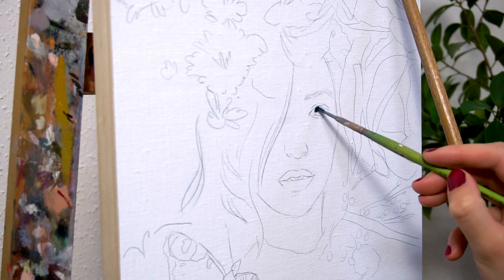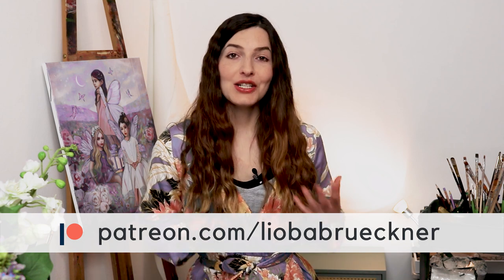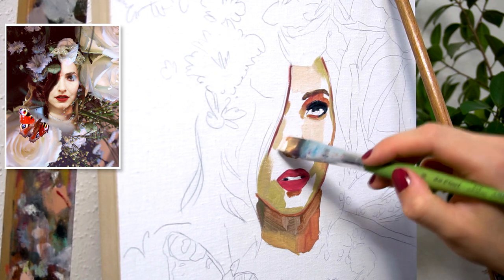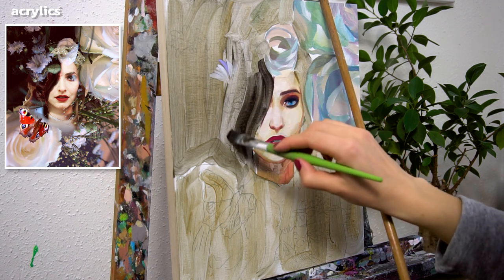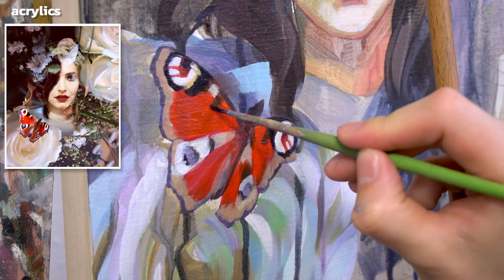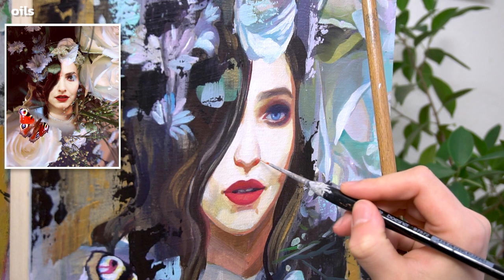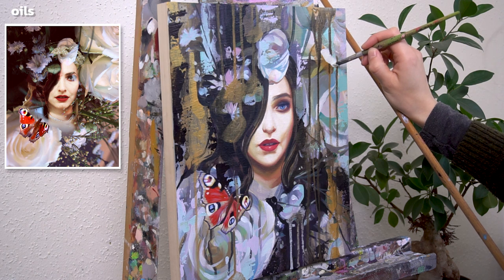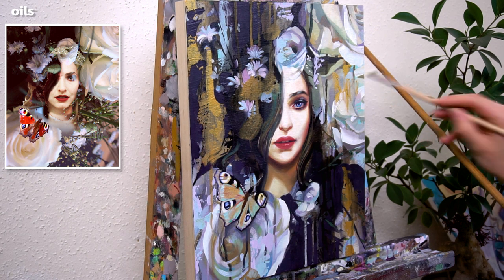I Paint a SELFPORTRAIT! || Acrylic & Oil Painting Tutorial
I haven't shared the process of my Selfportrait "Gold Rush" with you yet! So here she comes! 😘 In this oil and acrylic painting tutorial, I show you the painting process from beginning to end including my super weird-looking reference photo! 😅

🎨 Materials:

Tear-Off Palette (Amzn US/DE)

...for the acrylic painting part:

Colors: Gold, Yellow Ochre, Titanium White, Olive Green, Lemon Yellow, Chromium Oxide Green Brilliant, Black, Burnt Sienna, Cadmium Red Deep, Cadmium Red Light, Ultramarine Blue

Black from Schmincke (Amzn US)
White from Schmincke (Amzn DE)
Stay Wet Palette (Amzn US/DE)
Golden Retarder (Amzn US/DE)

...for the oil painting part:

Safflower Oil (Amzn US/DE)
Liquin Original (Amzn US/DE)
Ivory Black (Amzn US/ DE)
Titanium White (Amzn US/ DE)
Burnt Sienna (Amzn US/ DE)
Yellow Ochre (Amzn US/ DE)
Viridian (Amzn US/ DE)
Permanent red Violet (Amzn US/ DE)
Cadmium Red Deep (Amzn US/ DE)